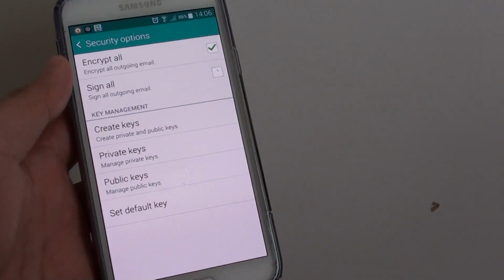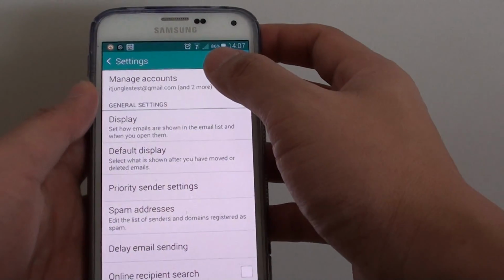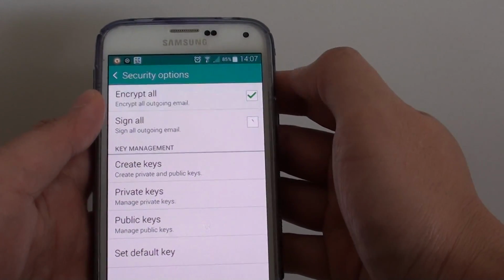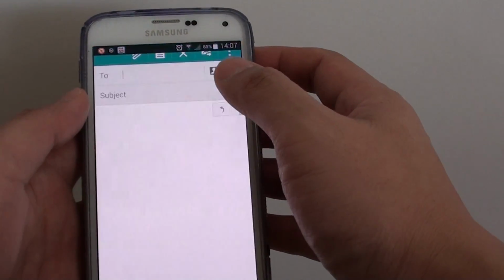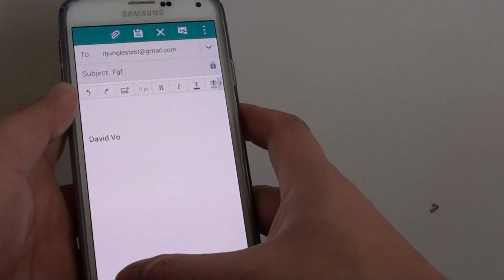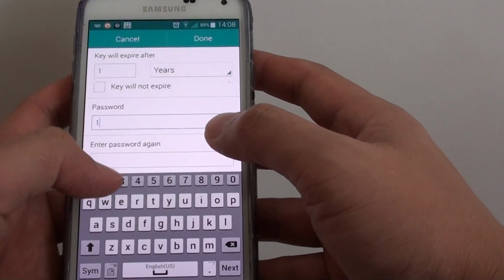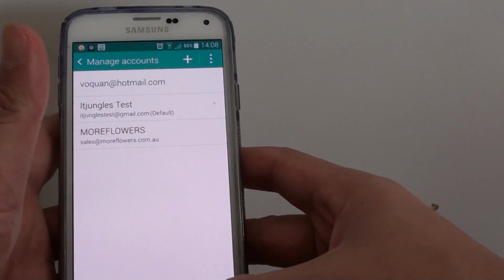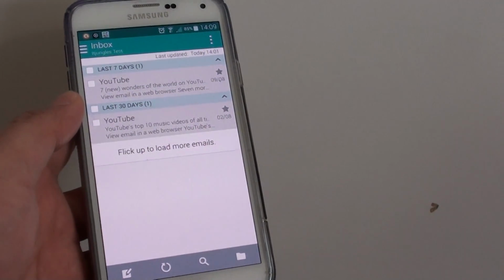Samsung Galaxy S5: How to Enable / Disable Email Encryption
Learn how you can enable or disable email encryption on Samsung Galaxy S5.